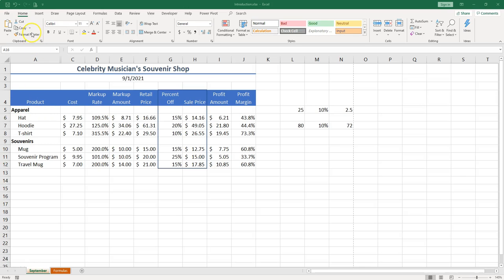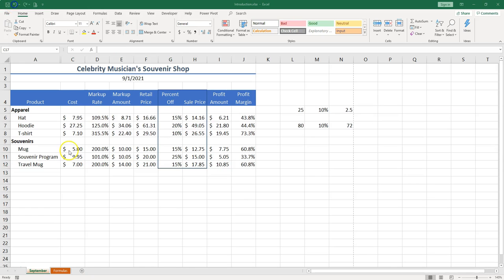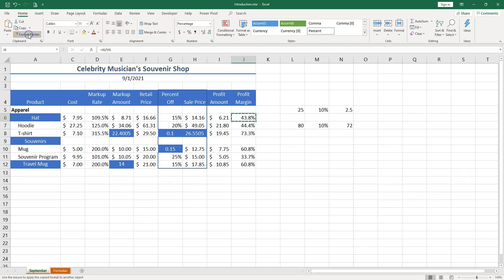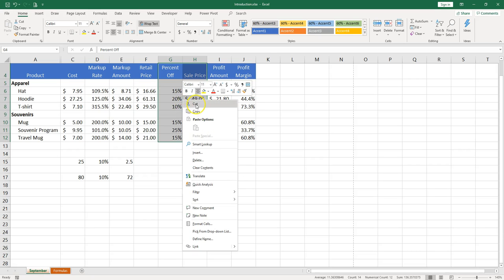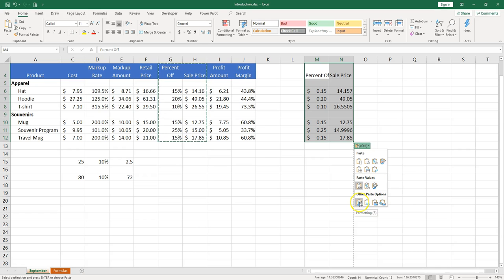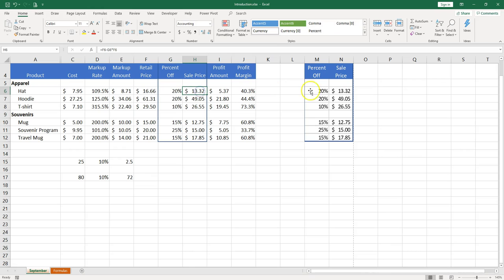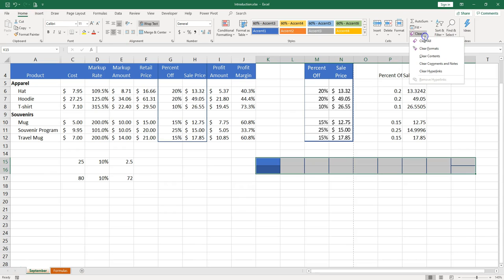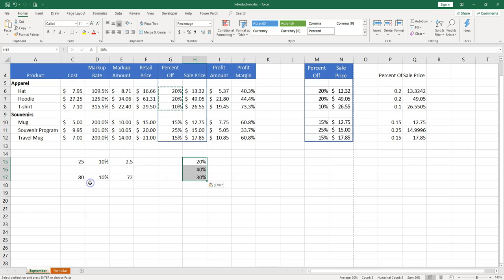7. Format Painter and Pasting Options in Excel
Format Painter
Pasting Options
Clear button: Clear All, Clear Contents, Clear Formats.